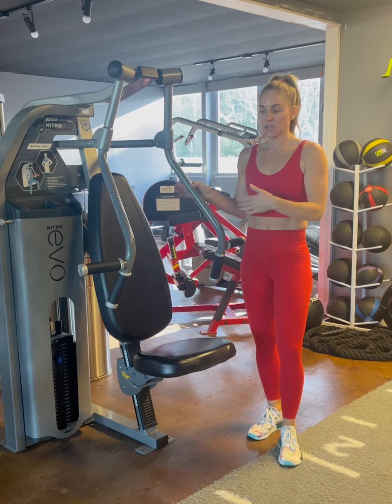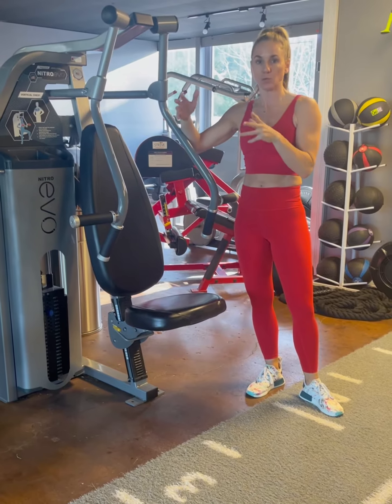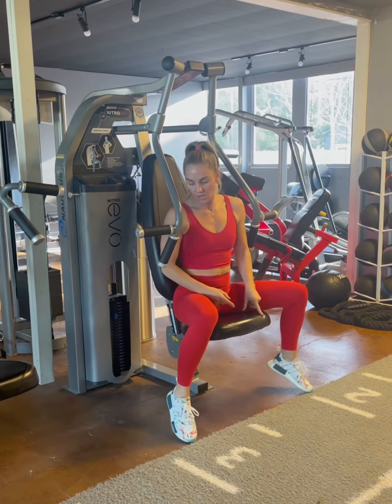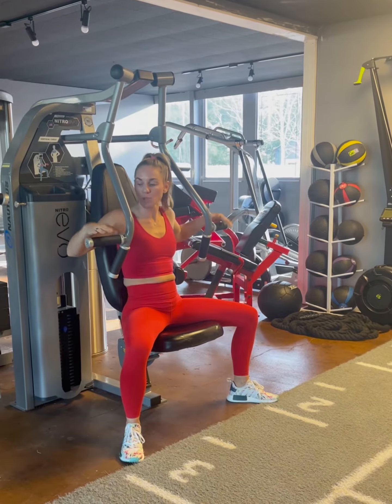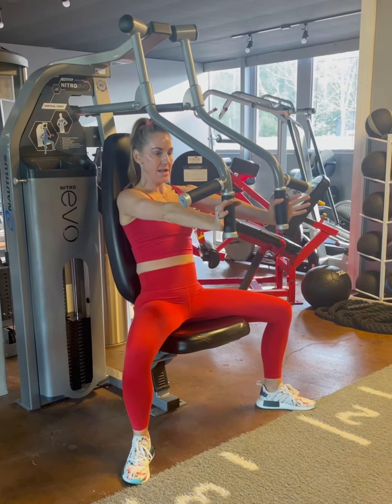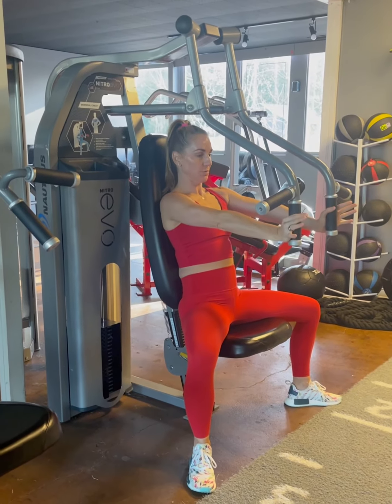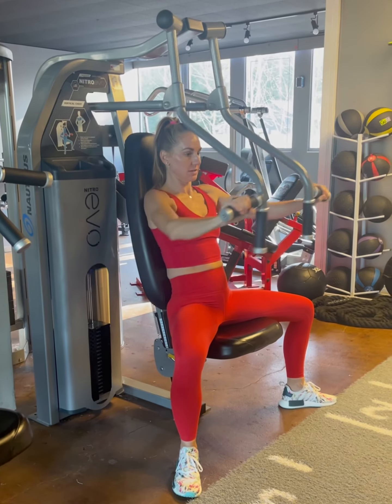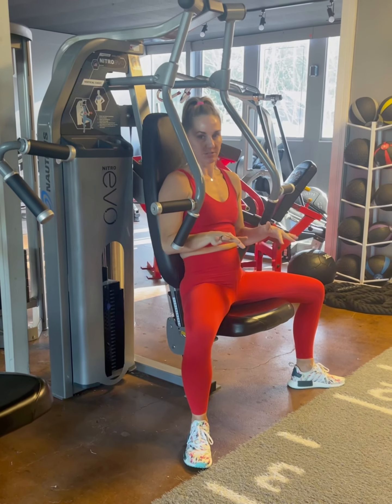GYM PROGRAM CHEST PRESS